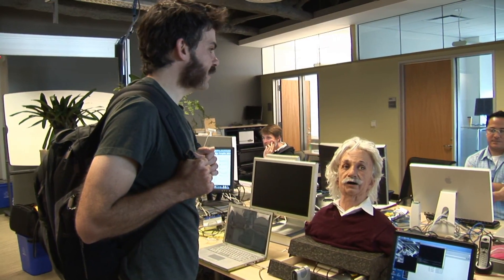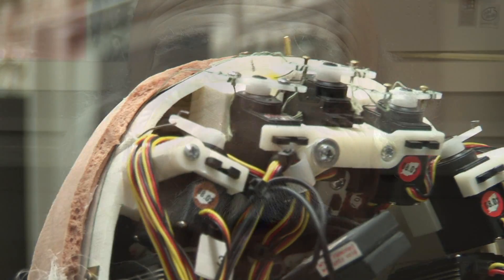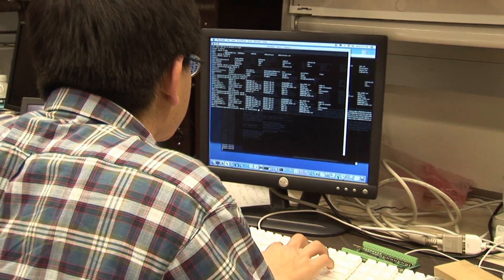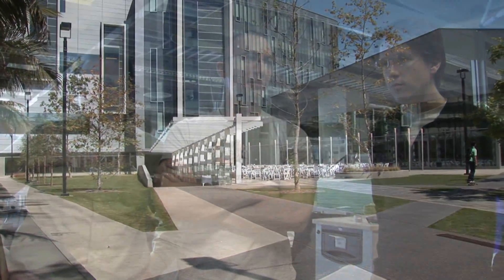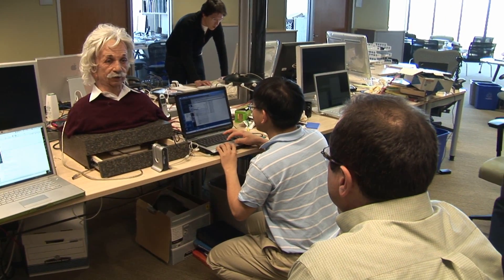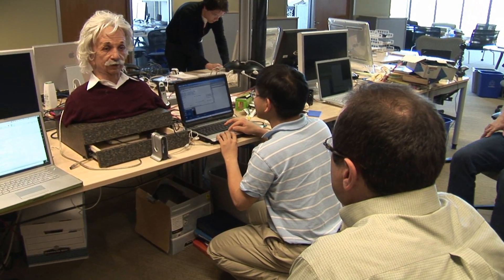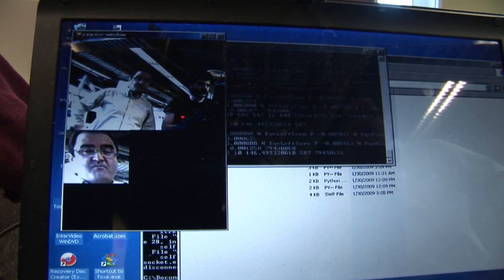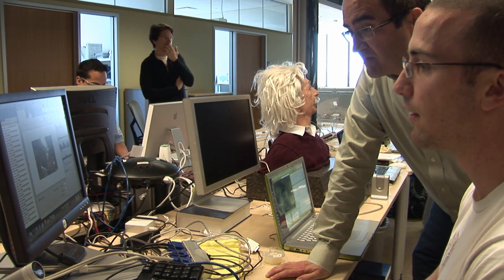Einstein Robot - UCSD Machine Perception Laboratory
Scientists at UC San Diego's California Institute for Telecommunications and Information Technology (Calit2) have equipped a robot modeled after the famed theoretical physicist with specialized software that allows it to interact with humans in a relatively natural, conversational way. The so-called "Einstein Robot," which was designed by Hanson Robotics of Dallas, Texas, recognizes a number of human facial expressions and can respond accordingly, making it an unparalleled tool for understanding how both robots and humans perceive emotion, as well as a potential platform for teaching, entertainment, fine arts and even cognitive therapy.